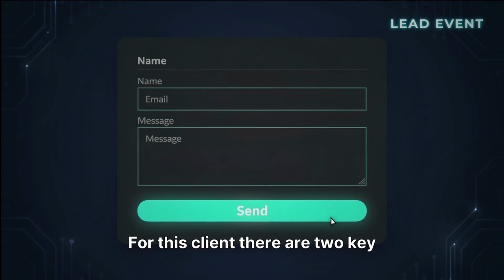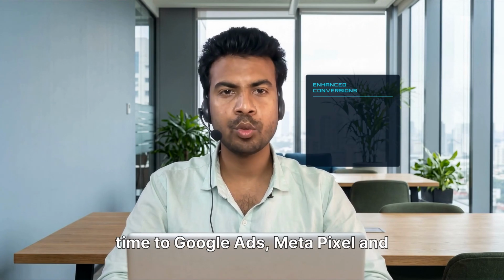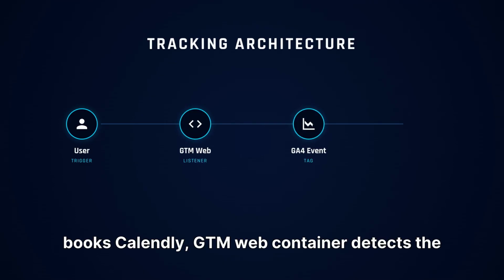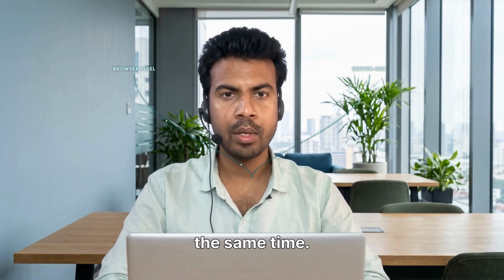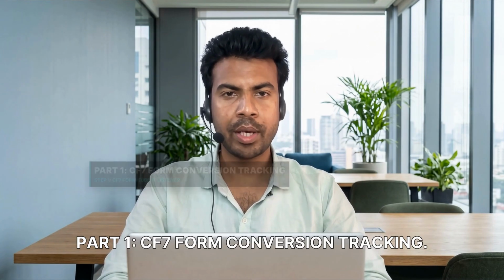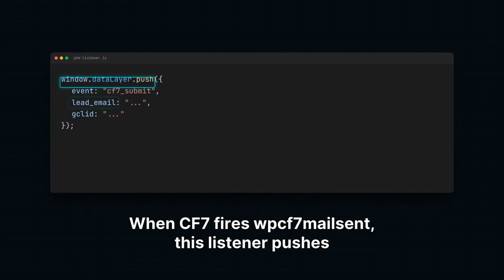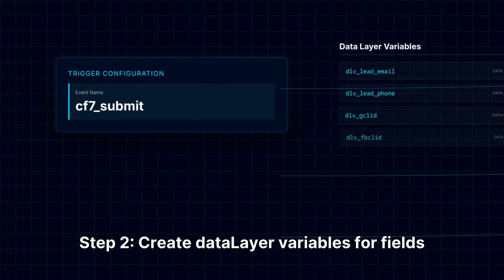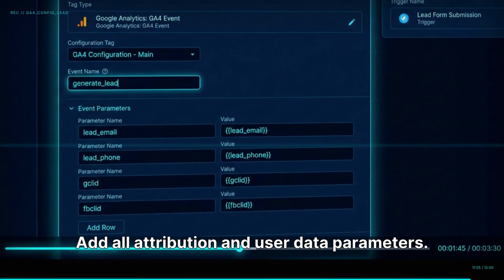Google Ads Conversion Tracking Case Study Part 2: CF7 and Calendly Fix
In this video, I'll show you Google Ads Conversion Tracking Case Study Part 2: CF7 and Calendly Fix.
The Meta Pixel was installed and the google ads conversion tracking tag was live — but both were firing zero conversions. Contact Form 7 submits via AJAX and Calendly runs inside an iframe, making both events completely invisible to standard google tag manager tracking.
This is part 2 of a 4-part real client case study. The fix for google ads conversion tracking on CF7 is listening for the wpcf7mailsent DOM event and pushing it to the dataLayer. For Calendly, the fix is capturing the calendly.event_scheduled postMessage that fires to the parent page when a booking completes.
You will learn exactly how to track CF7 form submissions and Calendly bookings in google tag manager, how to route both events through a Stape server side tracking container to Google Ads, Meta CAPI and GA4, and how to prevent double counting using transaction_id deduplication.
Both browser pixel and server container fire together — giving your google ads conversion tracking and Meta CAPI real-time conversion signals including hashed email and phone for Enhanced Conversions.